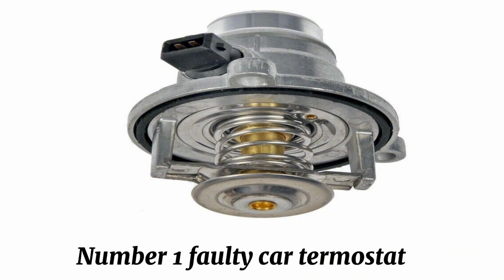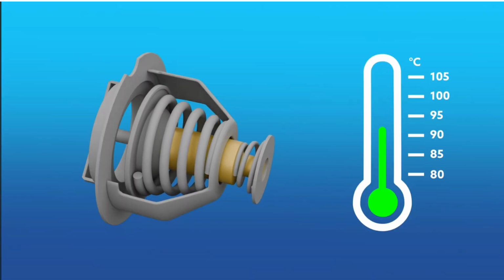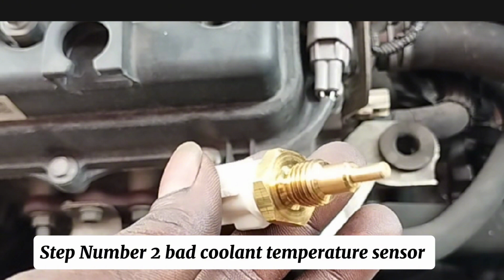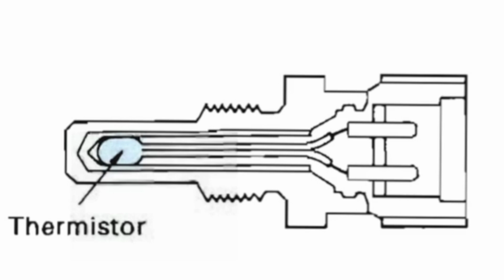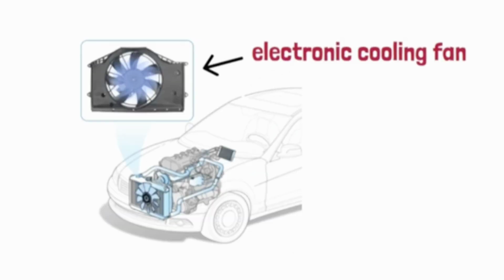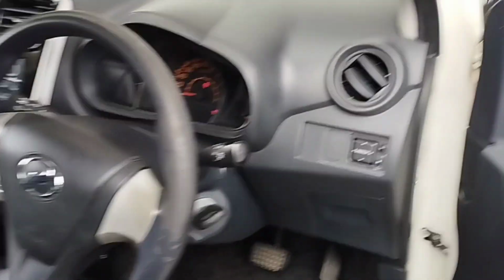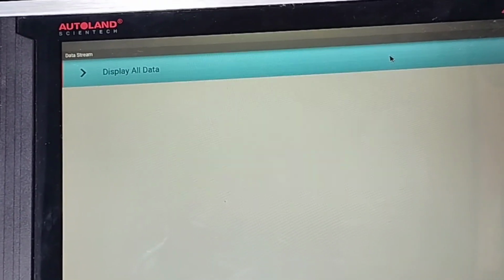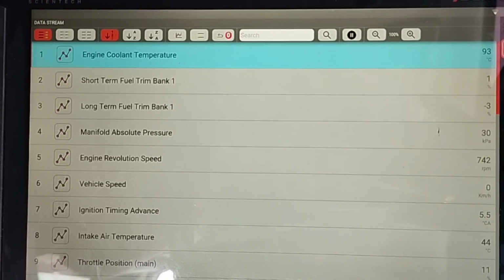How to fix p0116 engine code : Engine Coolant Temperature Circuit Range/performance (2 DIY MATHOD )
How To Fix p0116 engine code :engine coolant temperature circuit range/performance
Hi guys everyone
Assalamualaikum
This video shows you how to fix engine code P0116 in the easiest, fastest and cheapest way. What is the reason for the P0116 code? The P0116 code is actually an indication that the engine is overheating, so what could be wrong with your car? This video discusses and shows the book. 2 practical solutions to fix the P0116 error code. 2 easy DIY solutions to repair P0116.

Engine Code P0116: Engine Coolant Temperature Circuit Range/Performance. This indicates that the engine control module has read that the ECT sensor range or sensor performance is not as expected by the engine control module. How to inspect the ECT sensor. How to replace the ECT sensor. How to use a multimeter. Coolant temperature sensor. Engine coolant temperature sensor. Jig valve. How to replace the thermostat. Tips and tricks for replacing the thermostat and fixing code P0116 in your car.
Fix Engine Code P0116 Easy DIY Method No. 1 |  Thermostat
1. Open and Check the thermostat
2. Remove the used thermostat
3. Install a new thermostat
Fix Engine Code P0116 Easy DIY Method #2 | ECT Sensor
1. Inspect the ECT sensor
2. Replace the ECT sensor